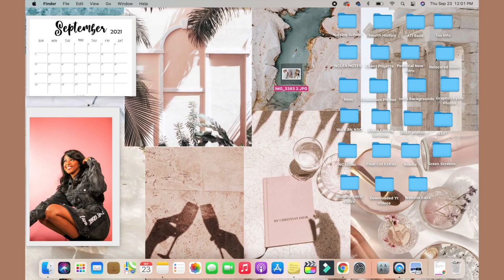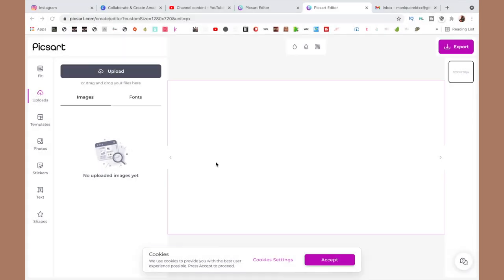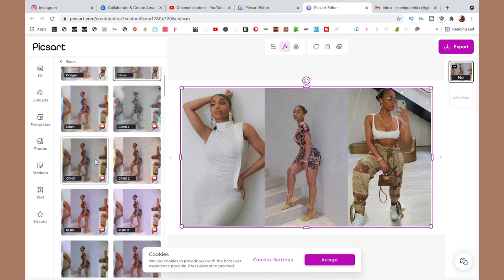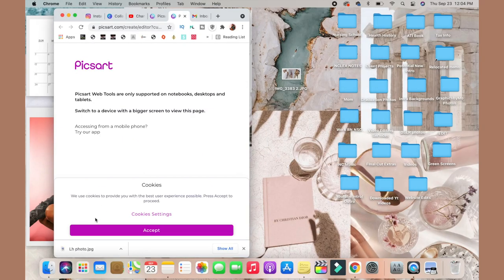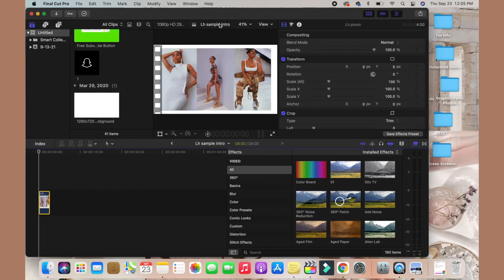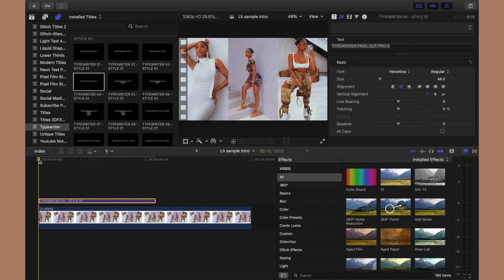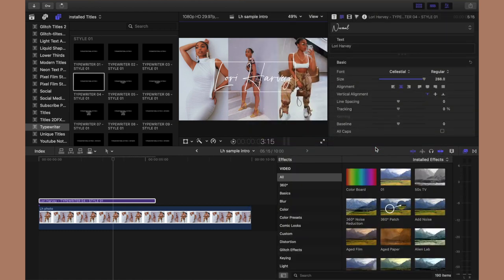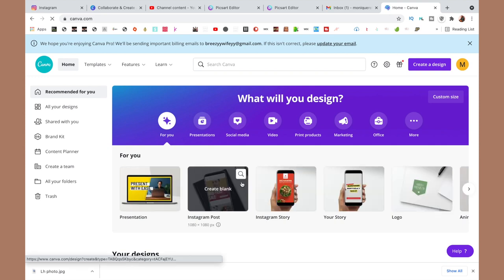HOW TO MAKE A BADDIE GLITCH INTRO l MONIQUE REID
Apps used:
Final Cut Pro
Moldiv (for collage)
PicsArt
Canva

Make your own Intros, Outros, Thumbnails & more using this simple yet professional online tool. "PlaceIt" has endless possibilities. I hope you guys check it out!

FAQ
Age: 24
BSN -- Registered Nurse
Ethnicity: Jamaican
Main Camera
Vlog Camera